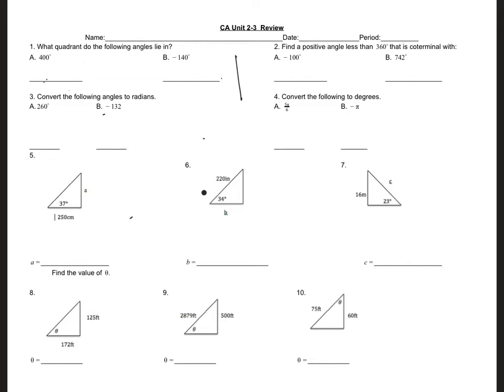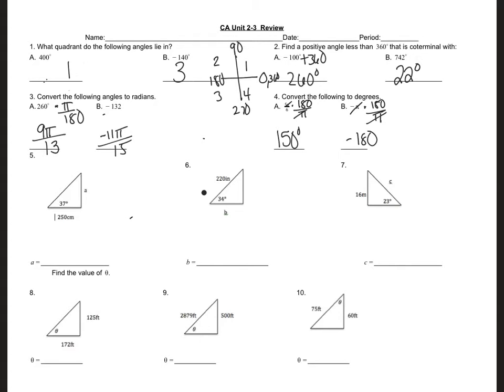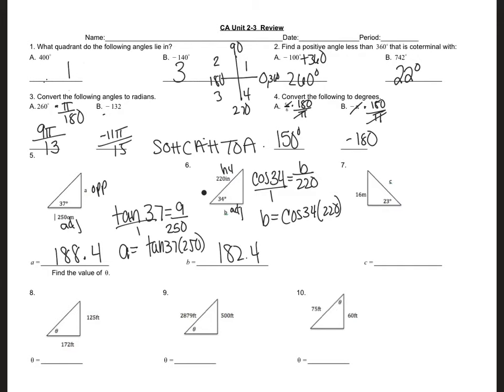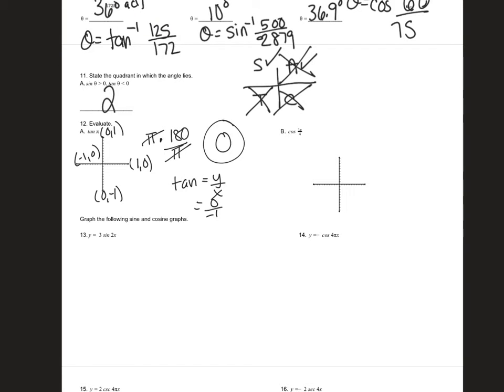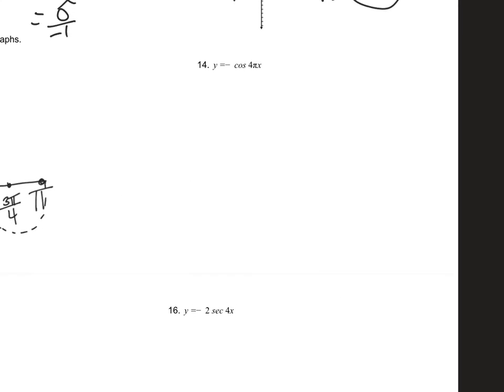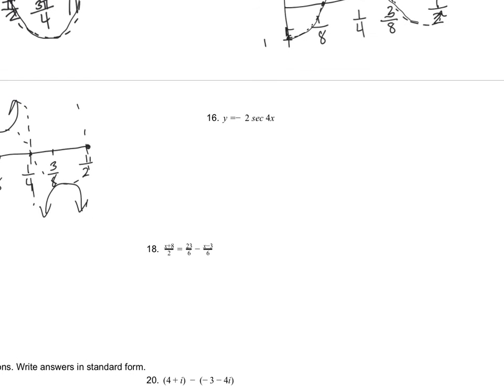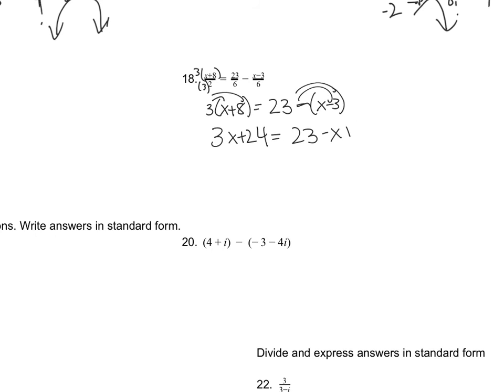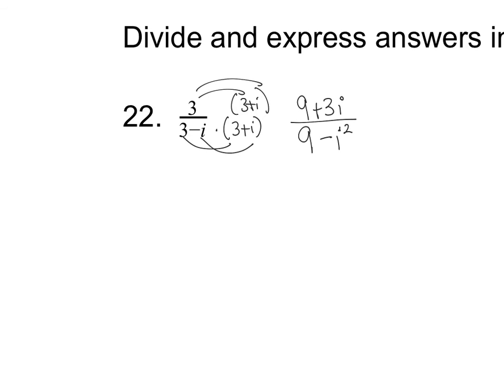CA Units 2-3 review formative